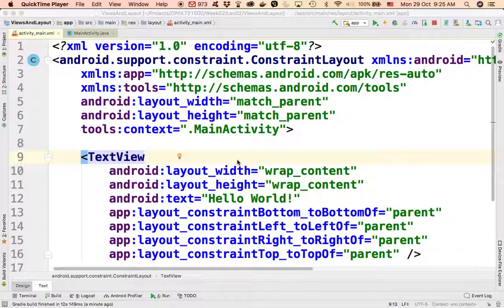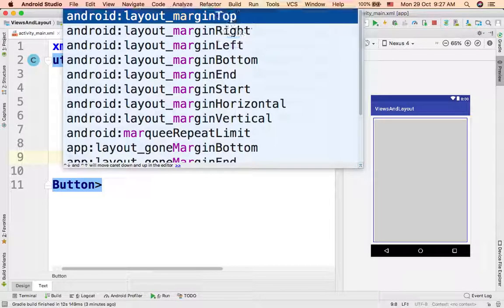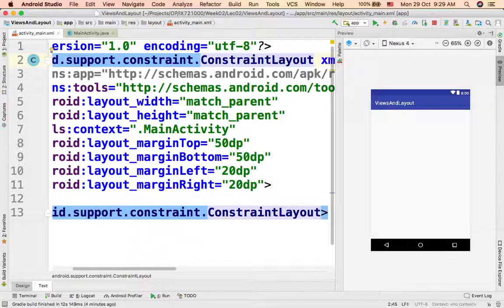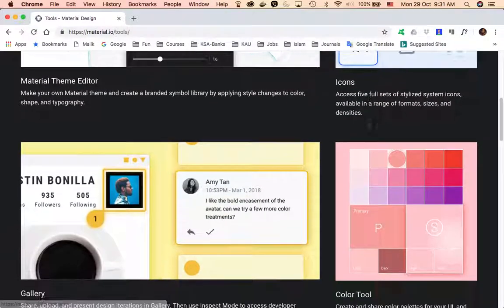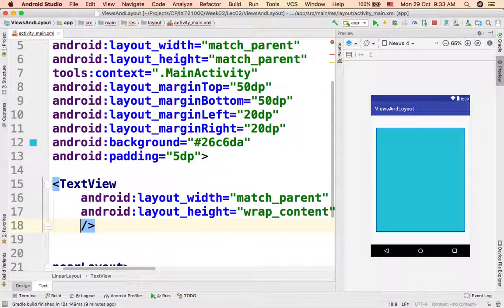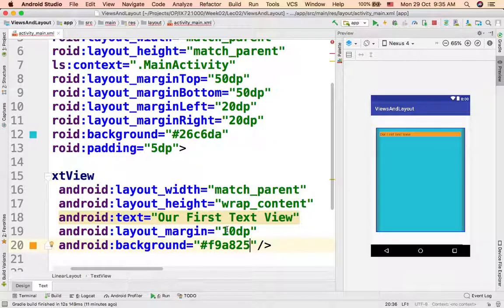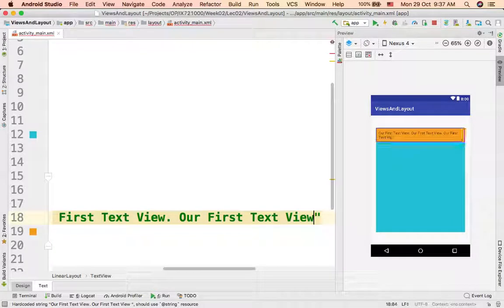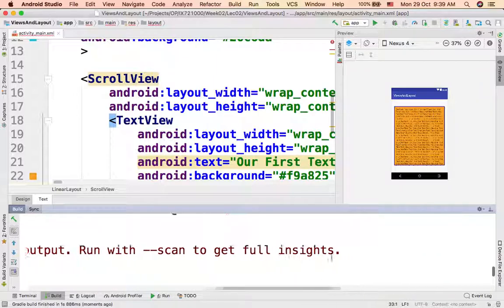Lec02 View Demo 01